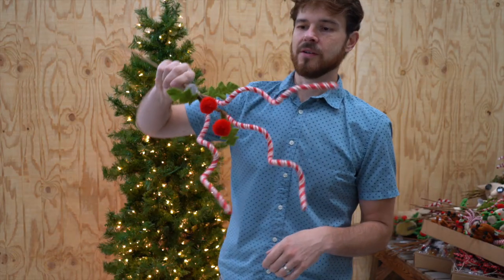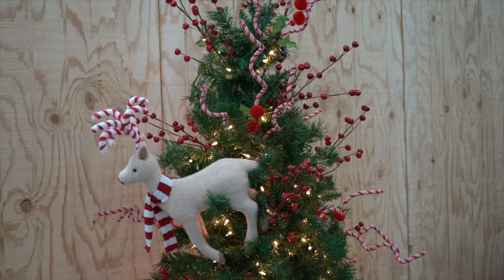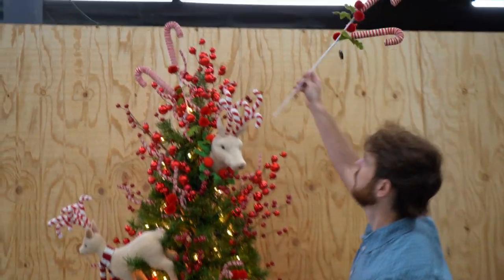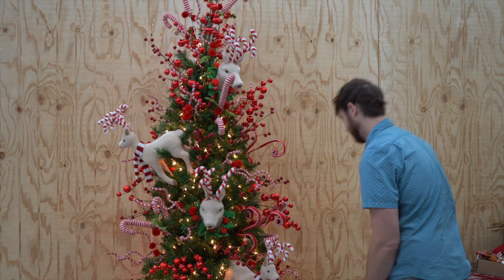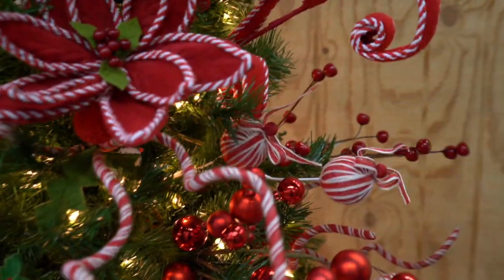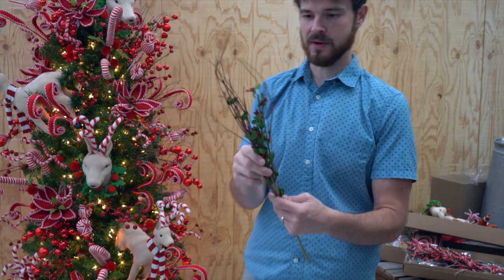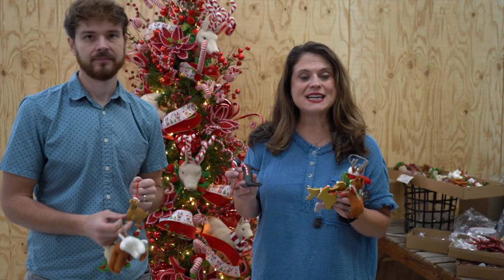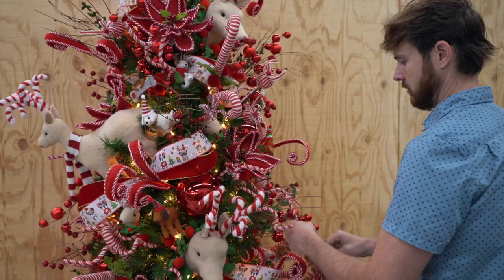Reindeer and Puppy Inspired Christmas Tree (2023)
Join us as we decorate our "Reindeer Games" Christmas Tree which is brand new for 2023. If you love your pets, you'll love this tree. Also, we hope you love our stories as we share about the cat that attacked David and the damage our own dogs have done to our property.

We have supplied Ramon a lot of David Christopher's products for this season. Check him out on Thursdays and Saturdays

With all of our love,

David and Jen ❤️